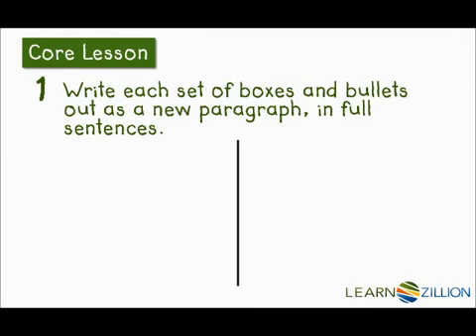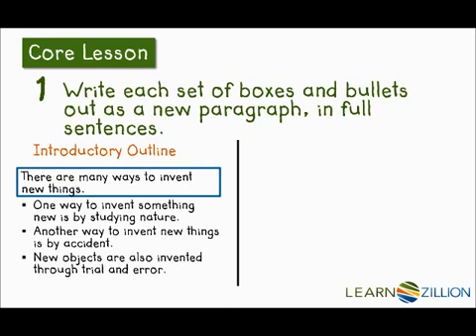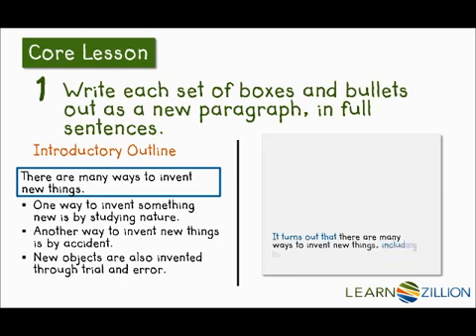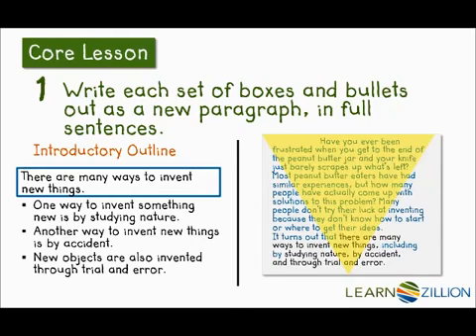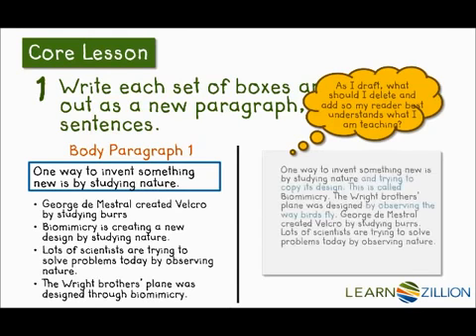Drafting from outline